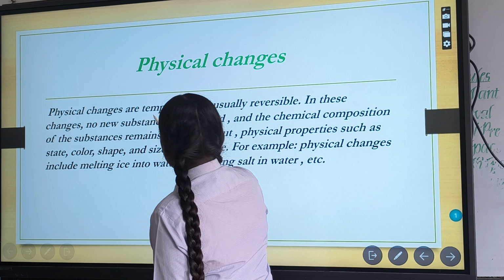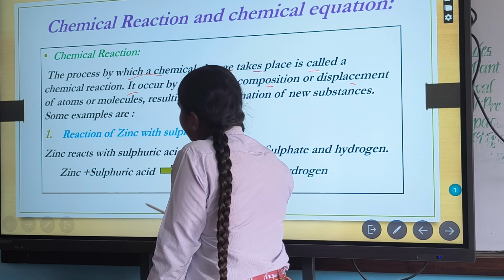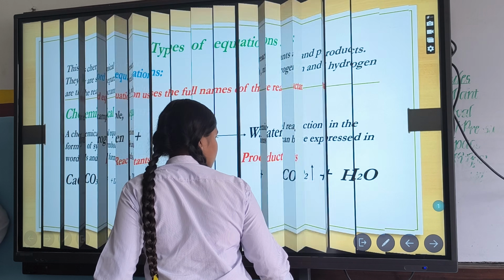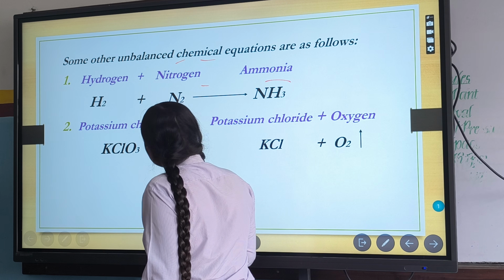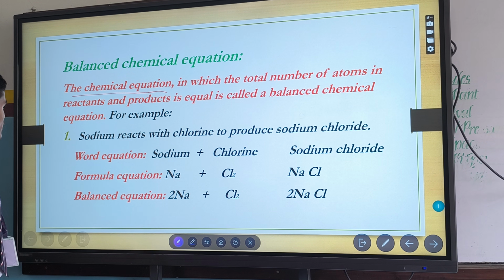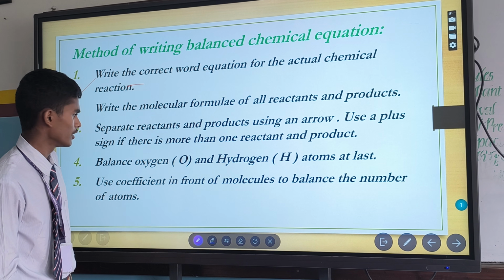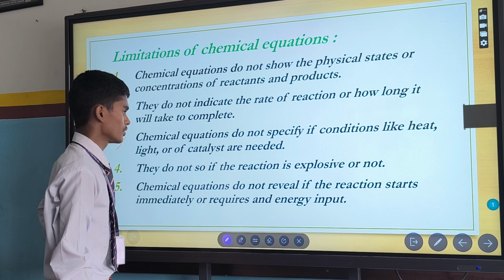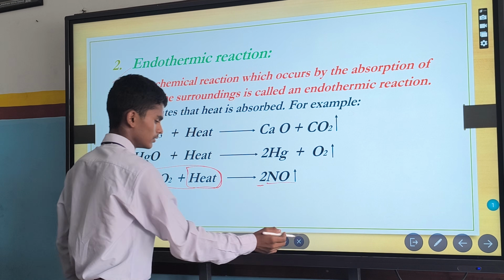Classroom presentation by Ladly Kumari Thakur and Pawan Kumar Yadav Grade 9 on 8th Bhadra 2083, Mond